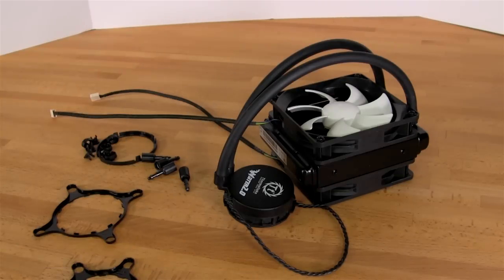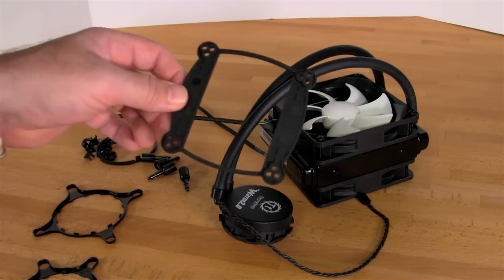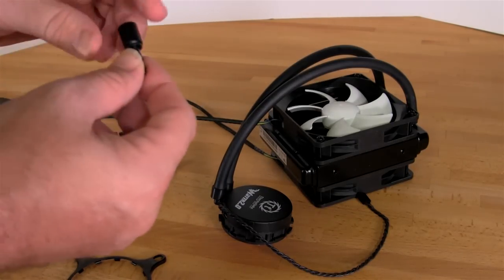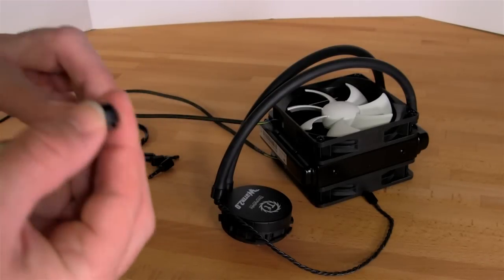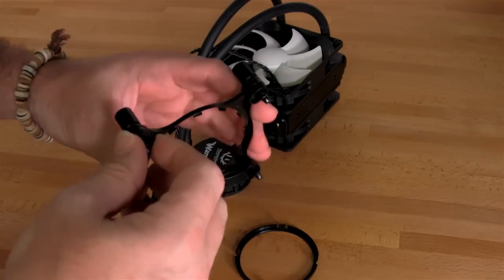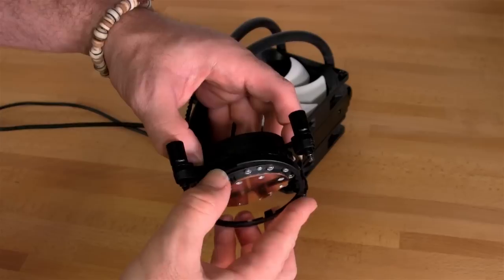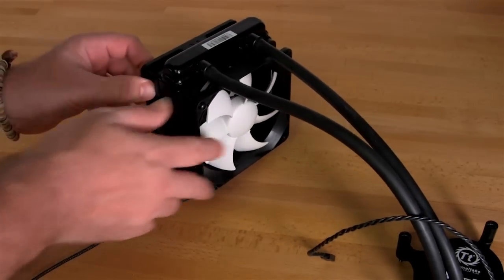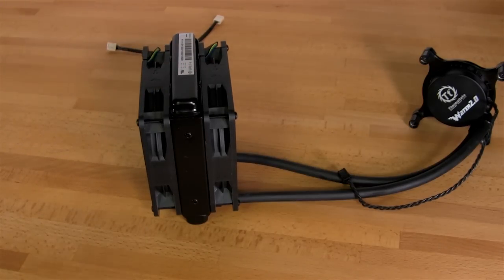Thermaltake Water 2.0 Setup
We take a look at the setup on the Thermaltake Water 2.0 Series.You can read the reviews of the Water 2.0 Performer and Pro at DecryptedTech